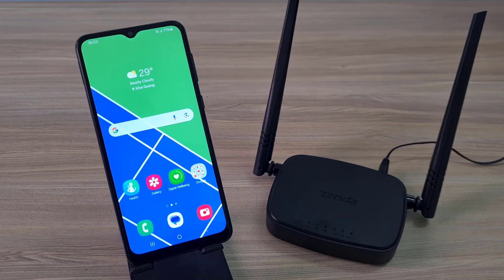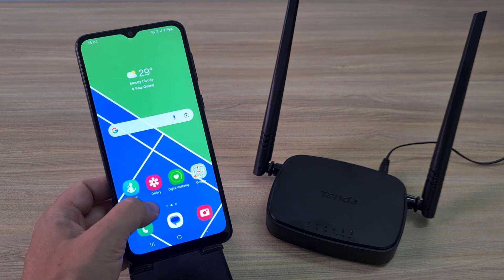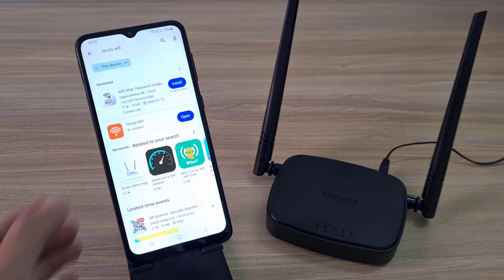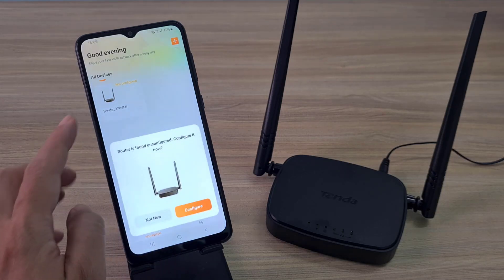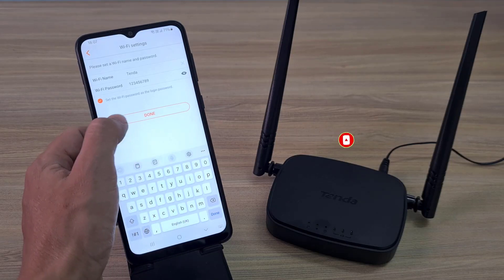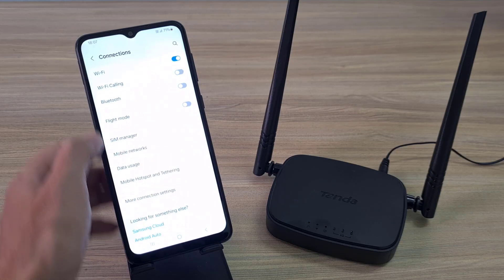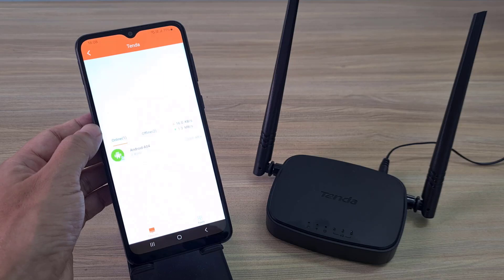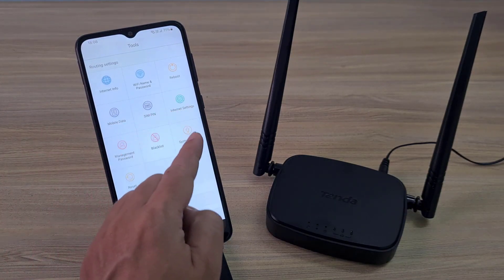How to set up Tenda 4G router using phone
In this video i show you how to configure Tenda 4G router using Android phone